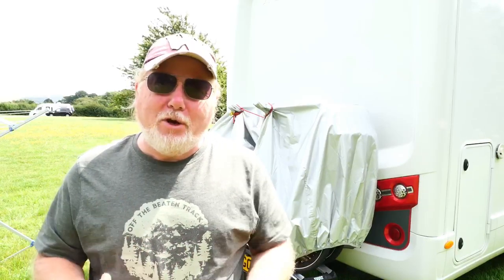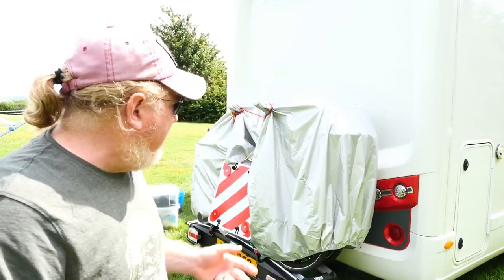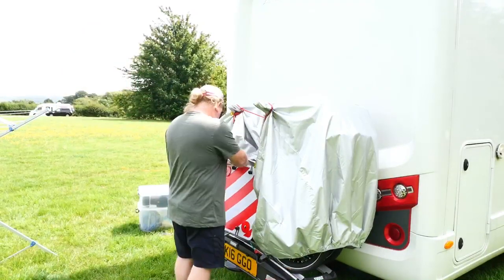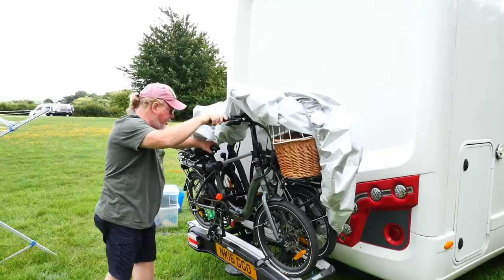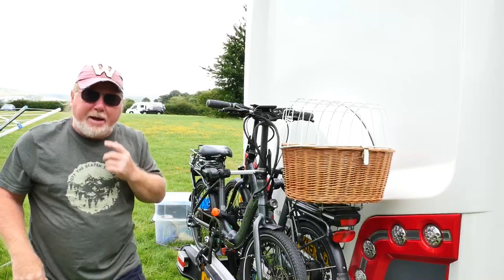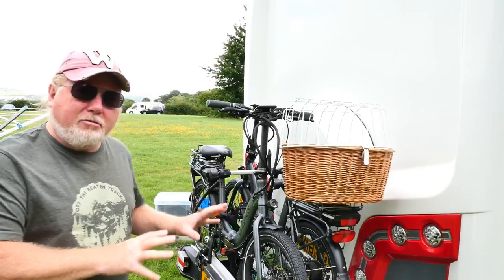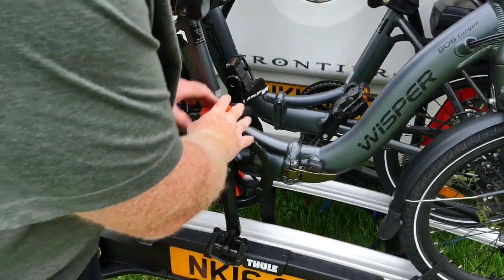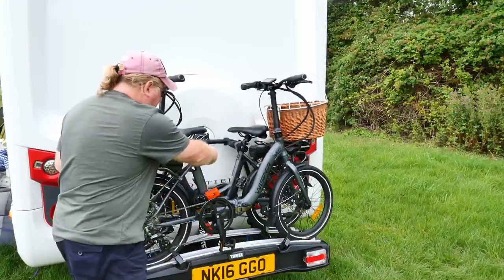Motorhome Thule Two Bike Tow Ball Carrier 60KG Review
Steve reviews the new Thule Two Bike TowBall Carrier 60KG Version and shows how easy it if to use and operate.

5mtr Gas Hose for BBQ
Milenco Mirror Covers

Vlogging Set up:
Lumix G7 Camera (14-42mm kit lens inc)
Lumix 14-42mm Lens
Lumix 25mm f1.4
Rode Video Micro Mic the happy travellers